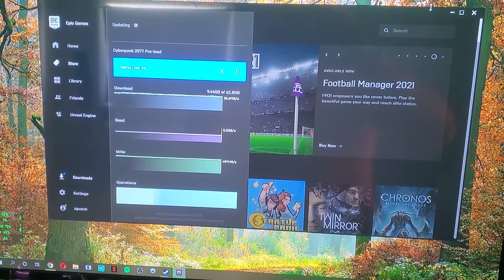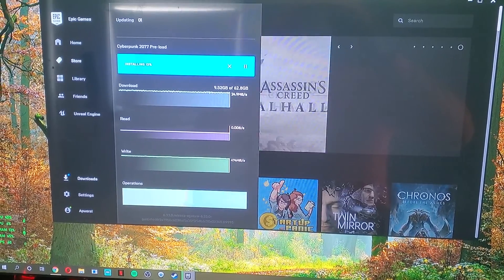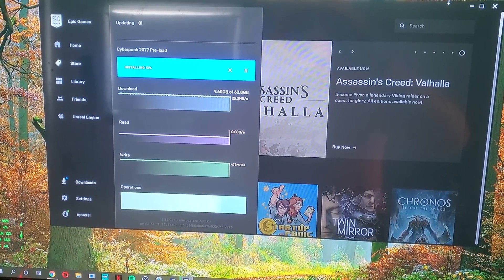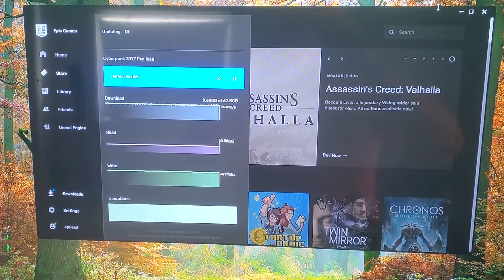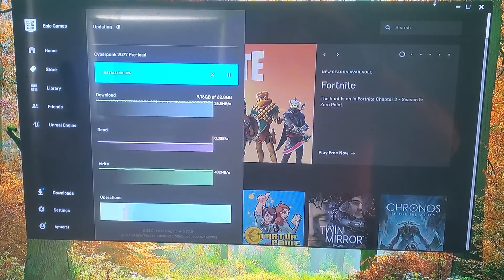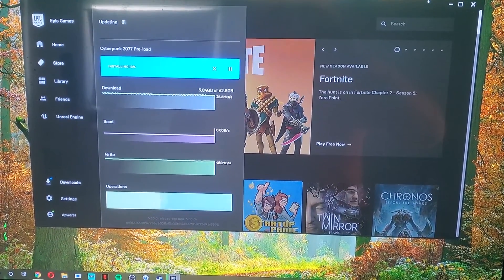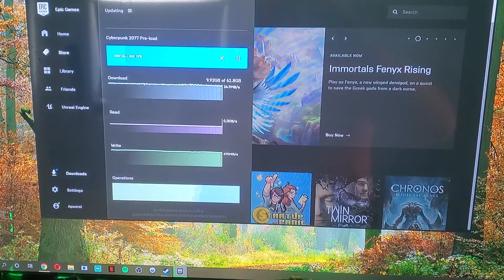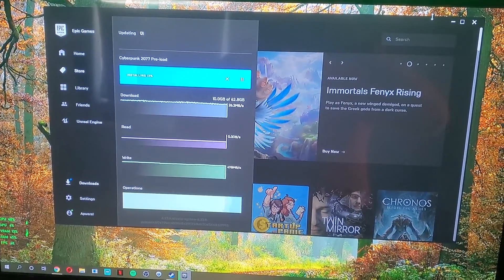Preloading Cyberpunk 2077 right now! Live premiere! only 1 day and a half away!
PC Specs
i7 9700k
DDR4 16gb 2400ghz
RTX 2060 6gb DDR6